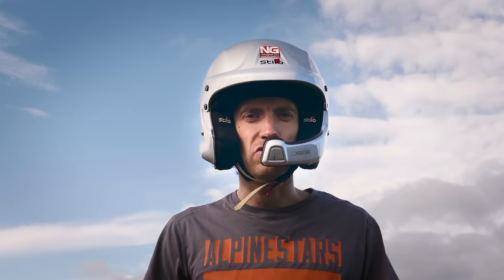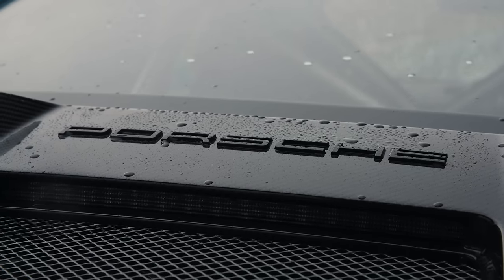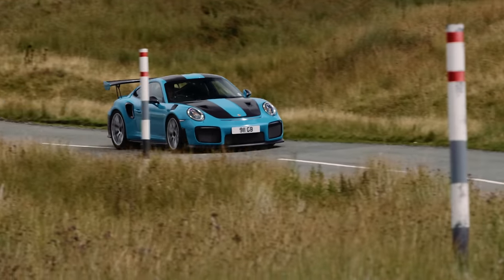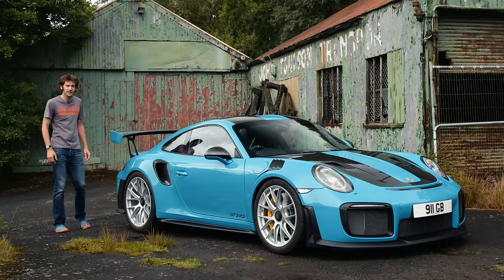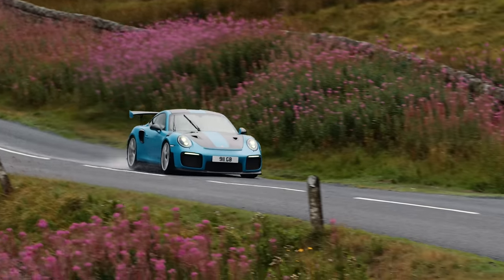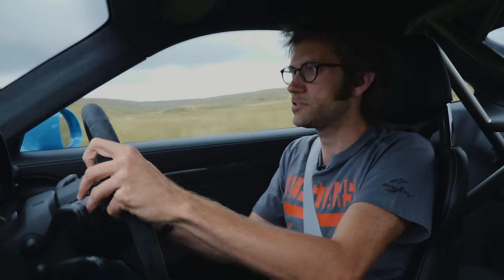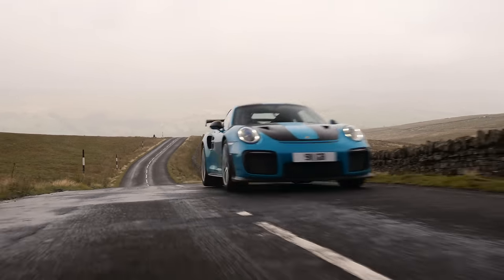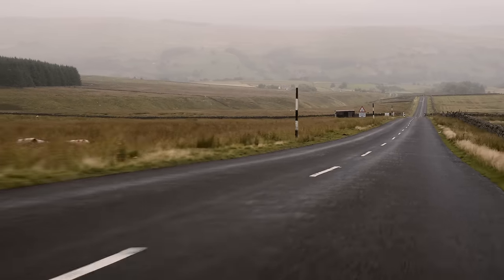Porsche 911 GT2 RS: The Ultimate Road Review - Carfection (4K)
Henry Catchpole gives the Porsche 911 GT2 RS a proper road review and finds out how this track monster deals with the open road. How does a car with that top speed and that acceleration handle public roads?